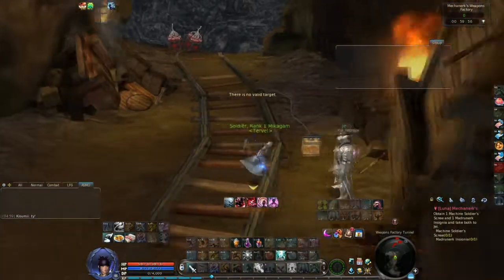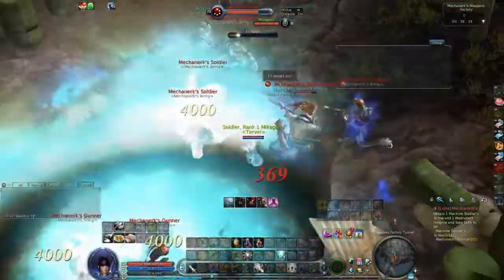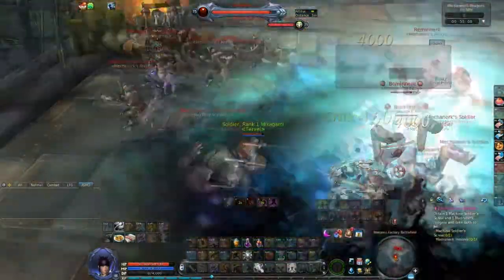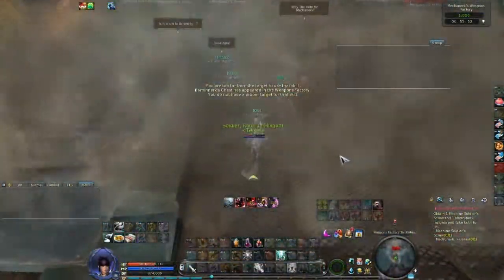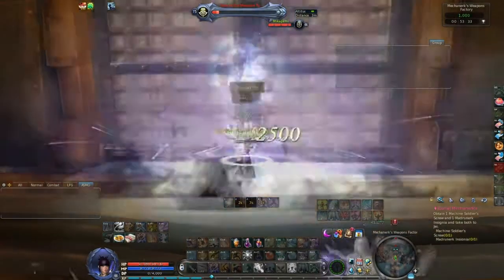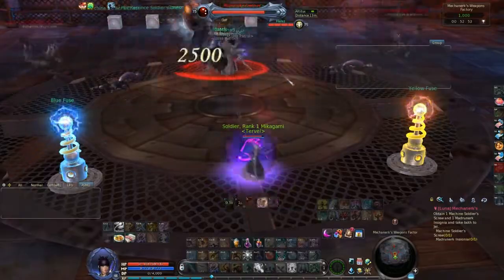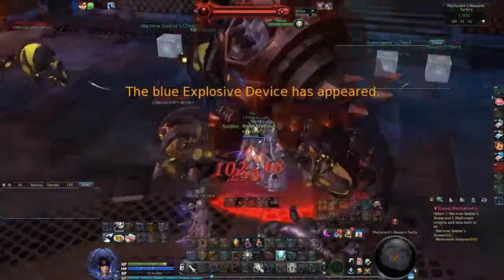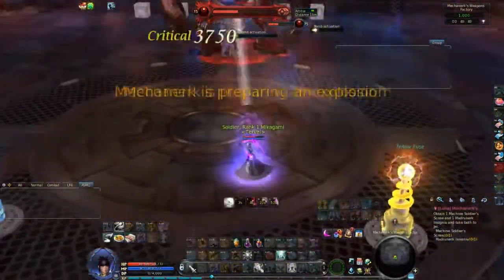Aion Watch&Learn 15 Luna Weapons Factory S (weekly isntance)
Again nothing rly special